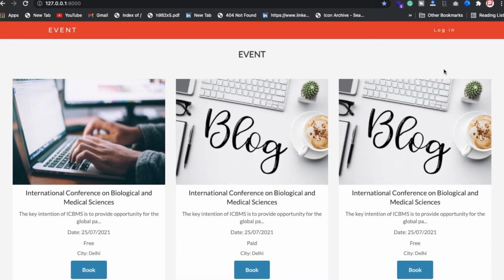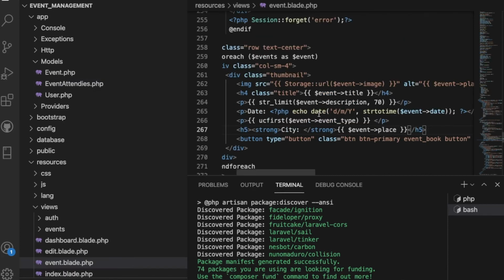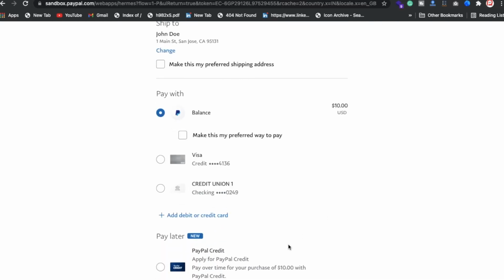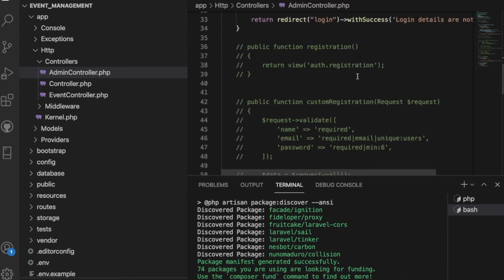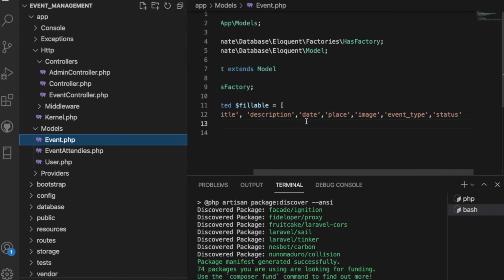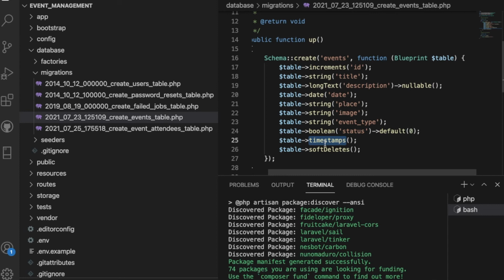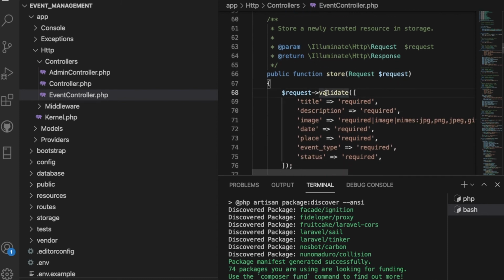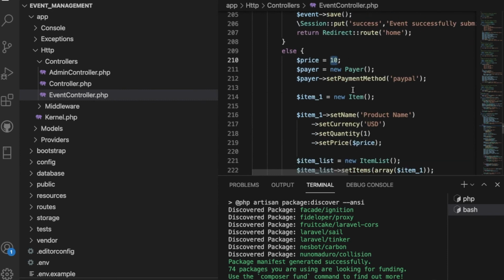Event Booking System in Laravel 8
In this video, we will learn about how to make Event Booking System in Laravel 8